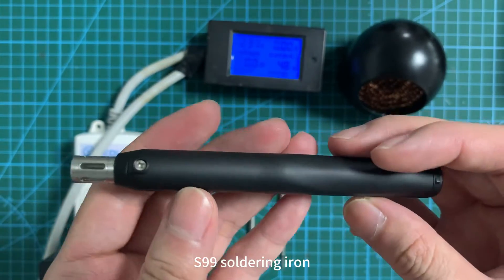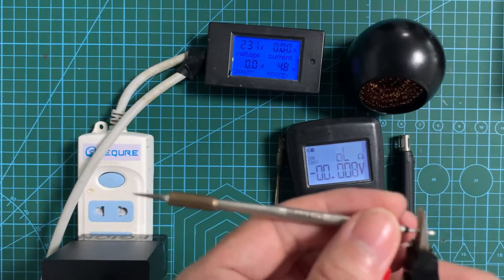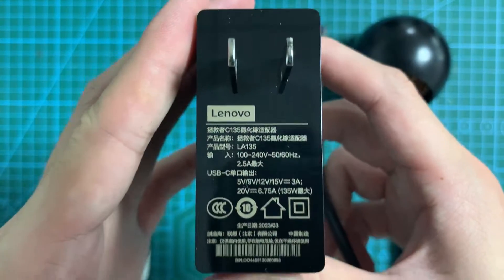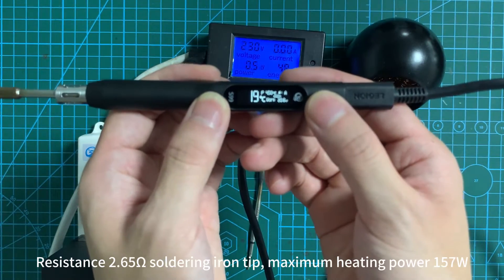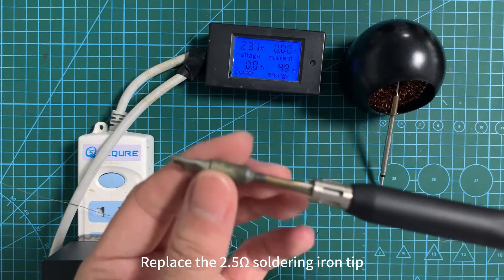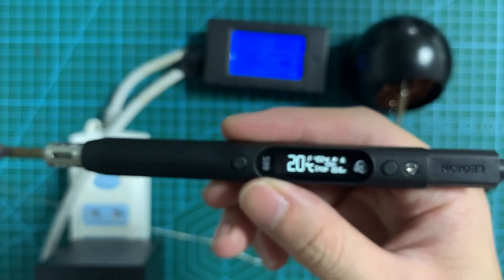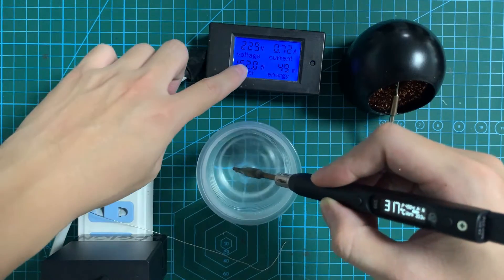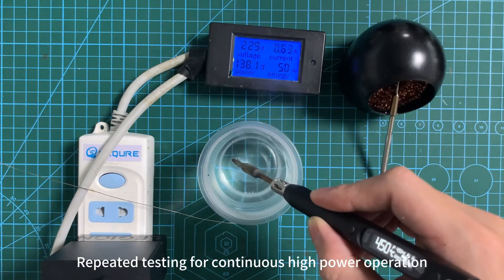S99 uses 2.5Ω soldering tips (Max 160W)